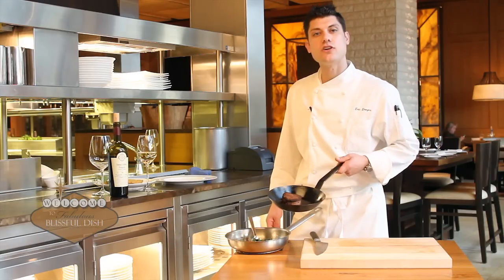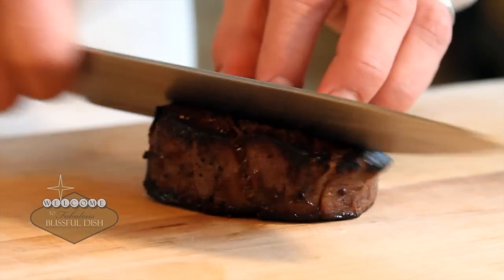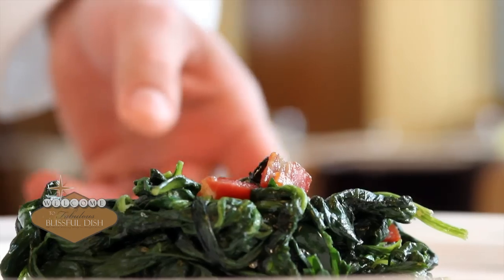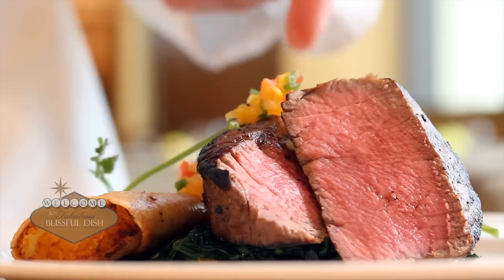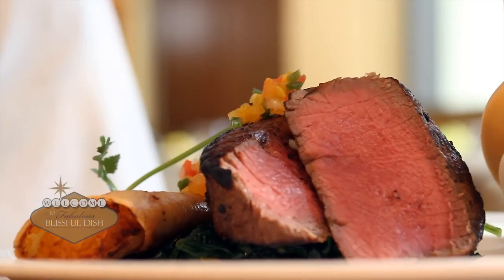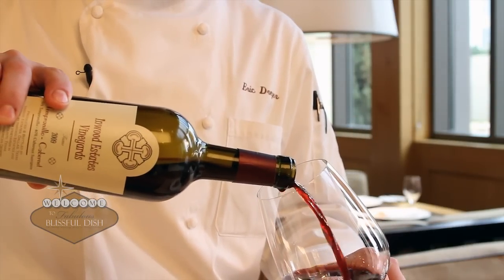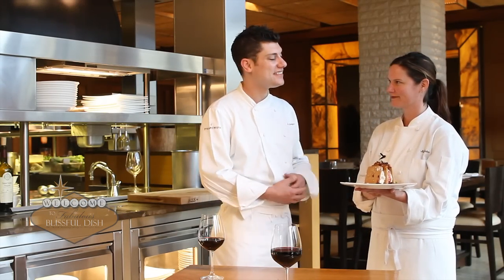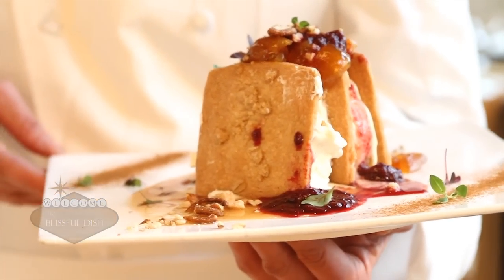Blissful Dish features Fearing's Restaurant at The Ritz-Carlton, Dallas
We hear from Fearing's Restaurant, Chef De Cuisine, Eric Dreyer and Pastry Chef, Jill Bates.  Eric prepares the Buffalo Tenderloin along with the Shrimp Tacos and Jill talks briefly talks about the Caramelized Apple Stack.  Eric also gives us his choices for pairings with these entrees.